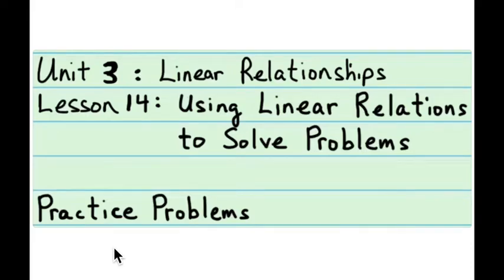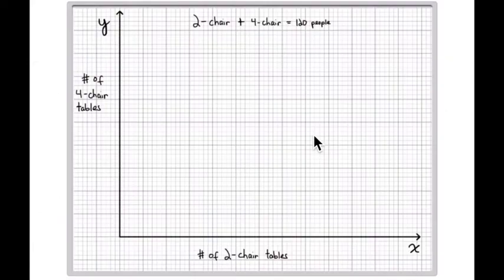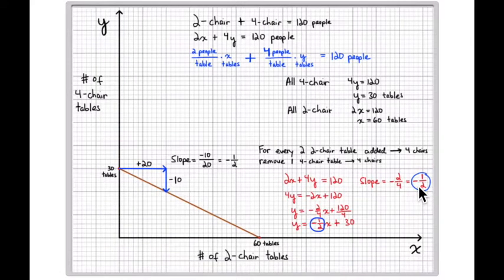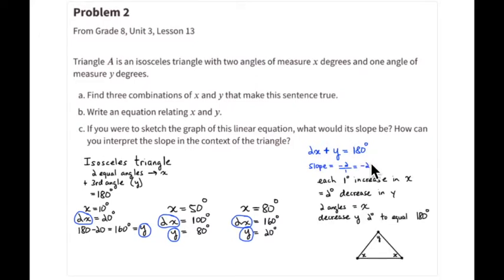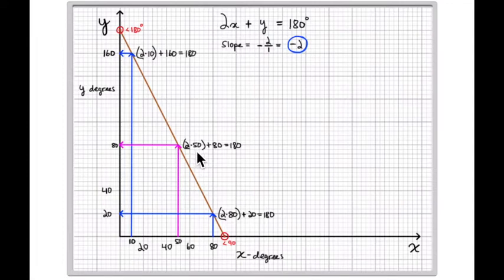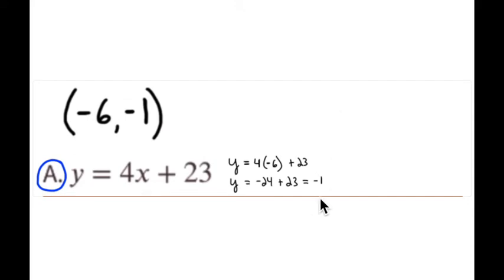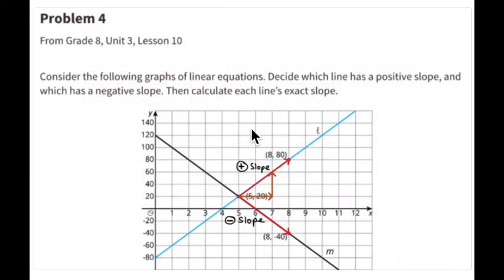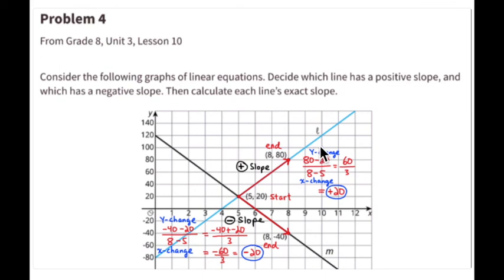8th Grade Illustrative Mathematics: Gr. 8; U3; Lesson 14: Practice Problems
Table of Contents:
Problem #1: 0:00
Problem #2: 13:20
Problem #3: 22:32
Problem #4: 31:14

Illustrative Mathematics
Unit 3: Linear Relationships
Lesson 14: Using Linear Relations to Solve Problems
Practice Problems